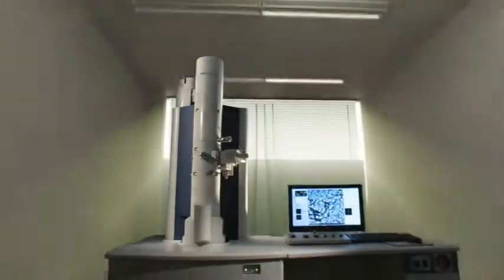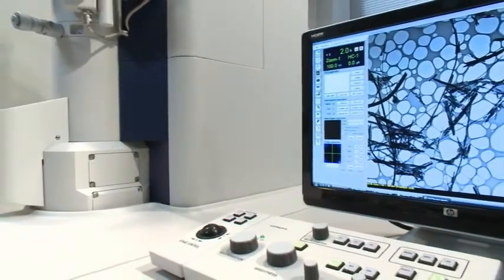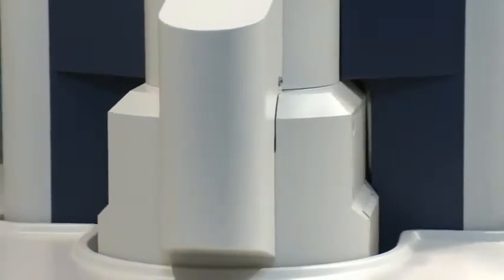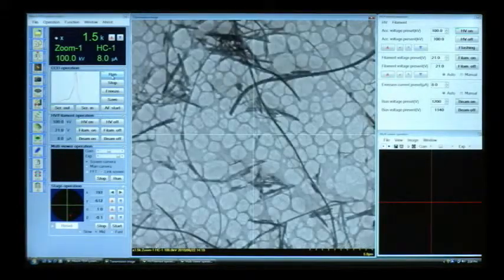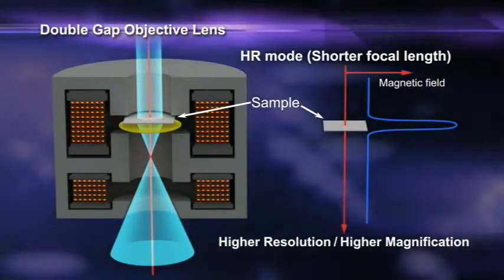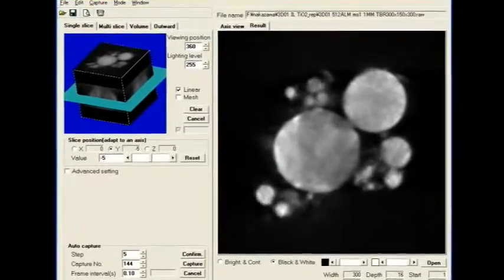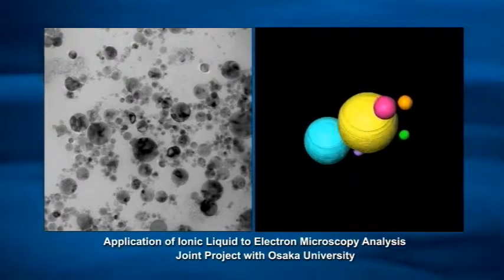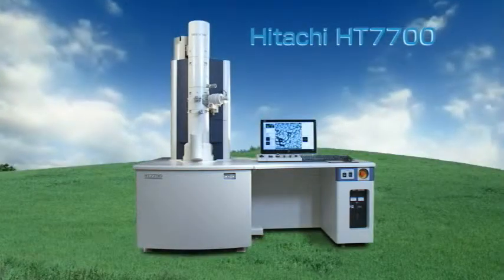New Generation TEM In Normal Room Light Environment HT7700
One of the key technologies of the Hitachi HT7700 is a screen viewing camera that has far greater sensitivity than that of the human eye.
Images that have traditionally been difficult to distinguish in a typical TEM specimen search, because they were too dark on the fluorescent screen, can easily be observed on the HT7700 LCD monitor.
The HT7700 is equipped with Hitachi's double gap objective lens, which has earned a good reputation in the 120kV TEM market.
The HT7700 montage acquisition uses both mechanical stage-shift or digital image-shift to acquire a sequential set of images. Acquiring continuous images is possible by both methods utilizing Hitachi's unique auto-multi-frame function.
Moreover, the auto-panoramic image function allows for automatic stitching of images taken by the HT7700 auto-multi-frame function.